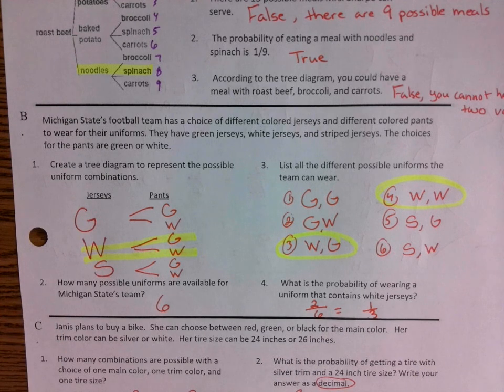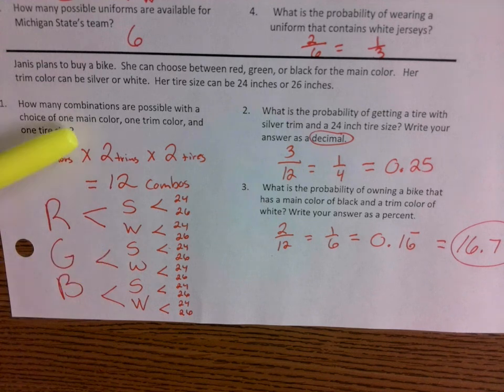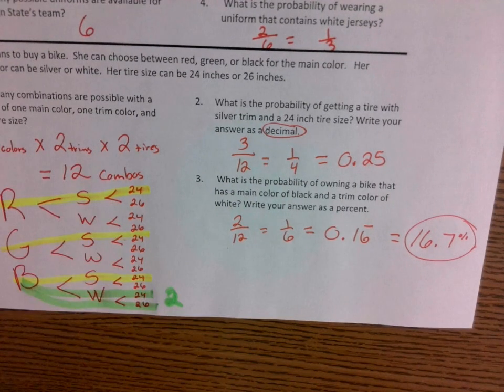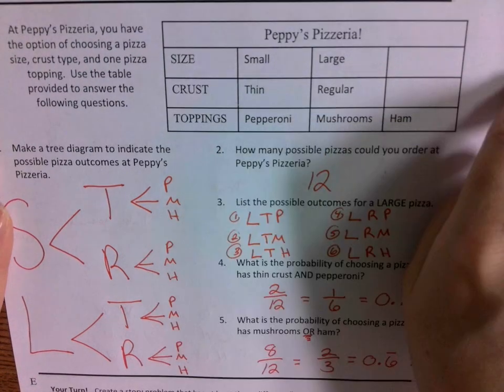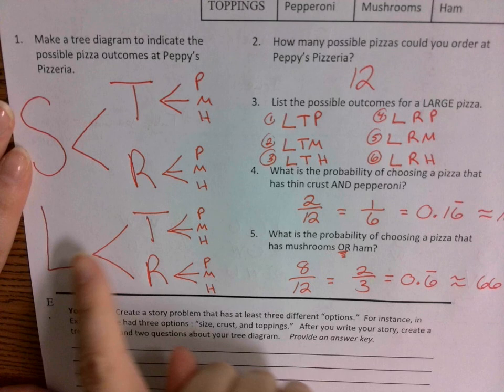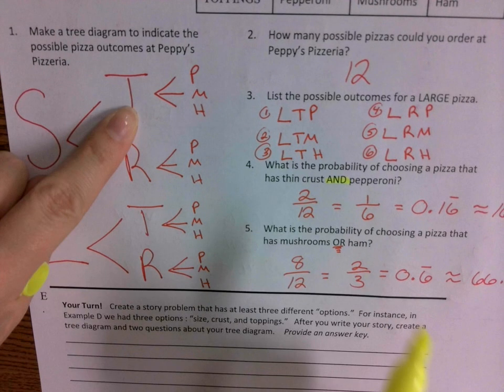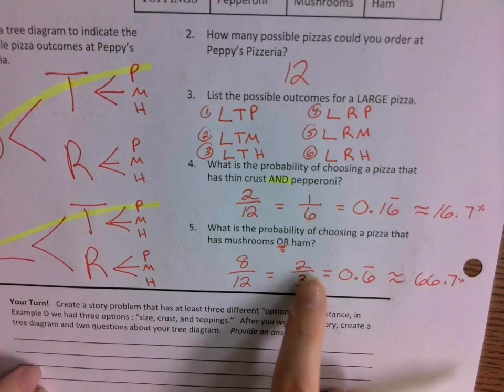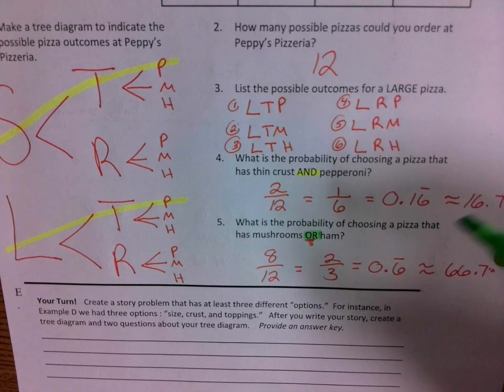8-16-22 Tree Diagram Warm-Up